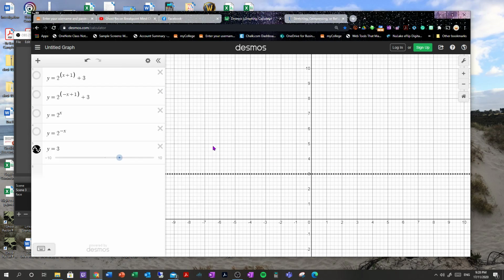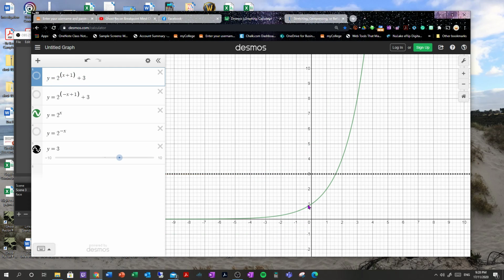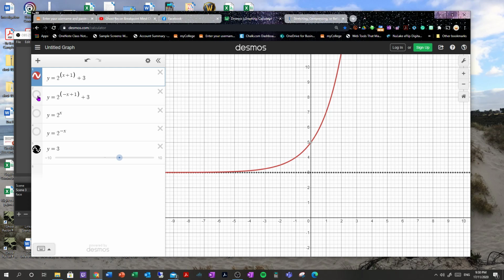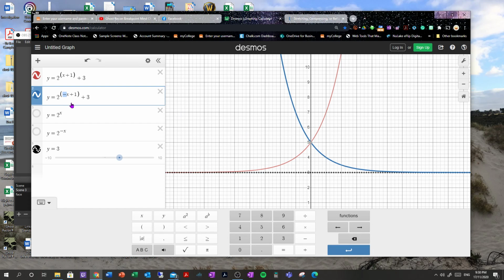Reflection of exponential graph around y axis